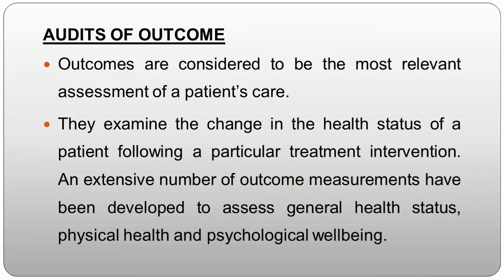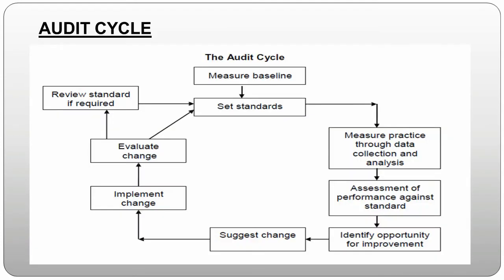Clinical Audit in healthcare organizations (PART 2) by Sundeep Kaur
Clinical audit is a part of the continuous quality improvement process. It consists in measuring a clinical outcome or a process against well-defined standards, established using the principles of evidence-based medicine. This video explains you about the criteria which are required for the clinical audit & In the upcoming video, I am going to explain the Stages that approach the clinical audit.